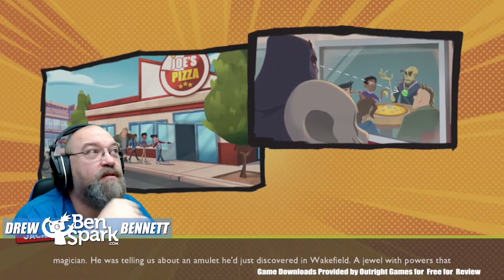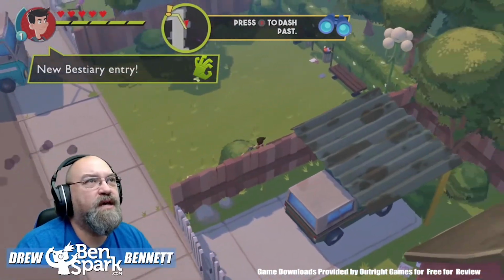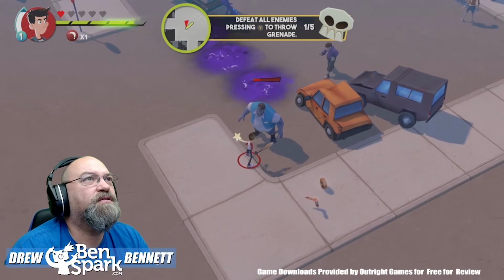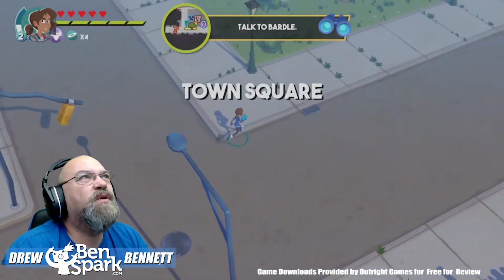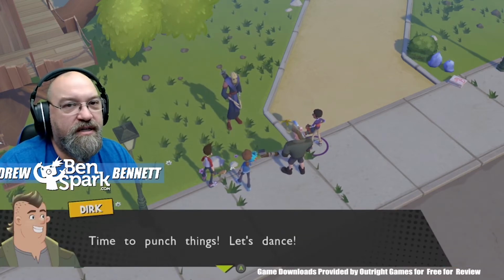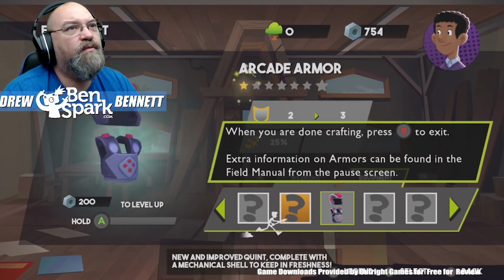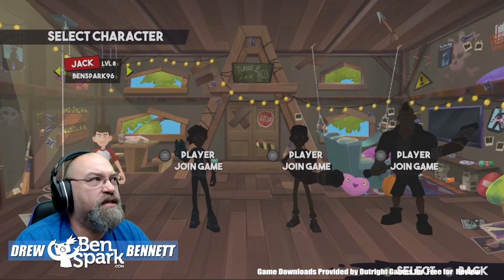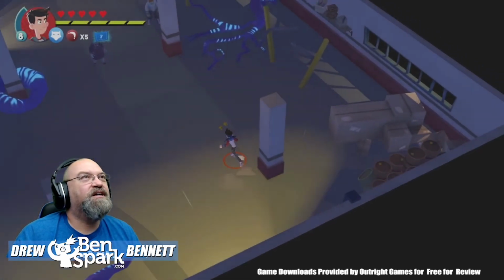Last Kids on Earth and the Staff of Doom Gameplay and Review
Brand new kids zombie action game The Last Kids on Earth and the Staff of Doom launched on June 4th on Playstation, Nintendo Switch, Xbox and PC. Based on the best-selling books and award winning Netflix animated series, team up with family and friends and take on a multitude of zombies and massive monsters in a quest to save the world!

I also stream live on Mobcast, Mixer and Twitch

Interested in what Gear I use to make my videos?

Headset - Turtle Beach Stealth 700 Gen 2 Premium Wireless Gaming Headset for Xbox One and Xbox Series X|S

Game Capture - Elgato HD60 S Capture Card

Green Screen - Elgato Collapsible Green Screen

Laptop - HP Envy 17

Software - Adobe Photoshop Elements 2021 Premiere Elements 2021

Chair - OFM ESS Collection GAMING CHAIR PURPLE, Racing Style